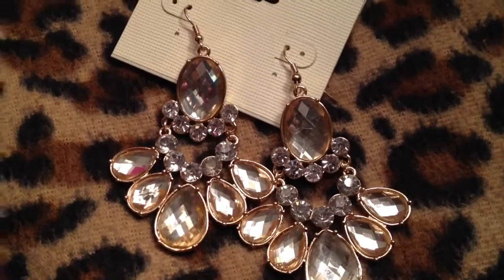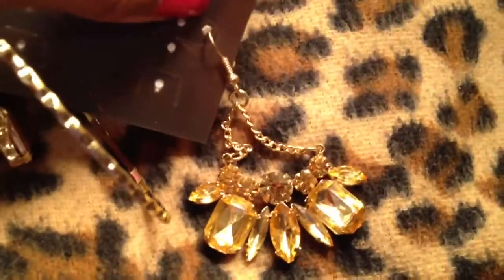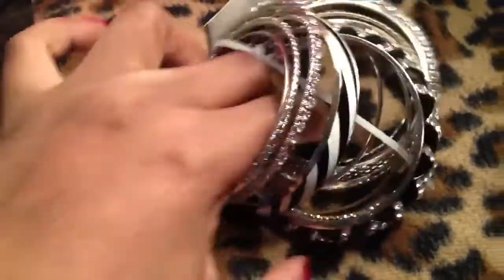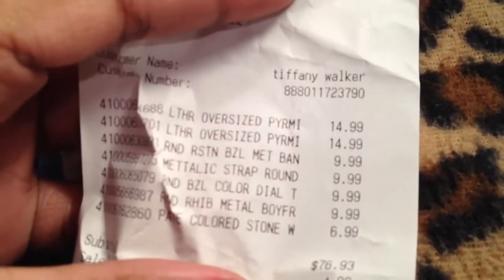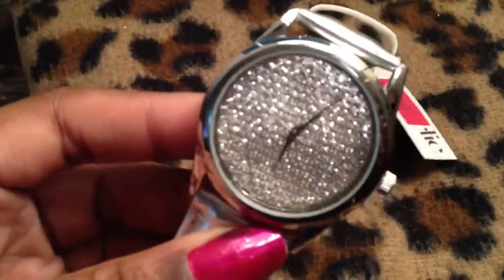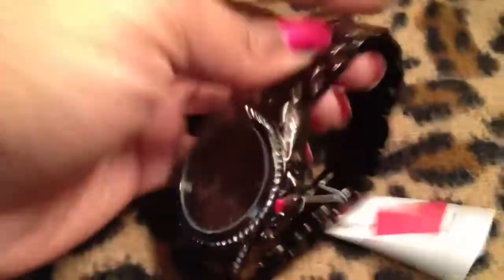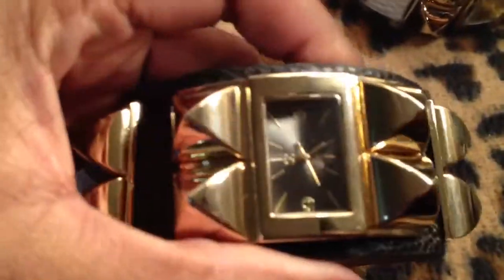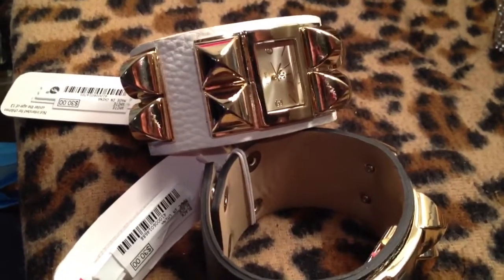Jewelry from charming Charlie and Burlington coat factory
OPEN ME
There is a UPDATED jewelry and accessories playlist on my channel page.
This is a jewelry haul video featuring accessories from Burlington coat factory and Charming Charlie
Lots of arm candy bangles and watches!